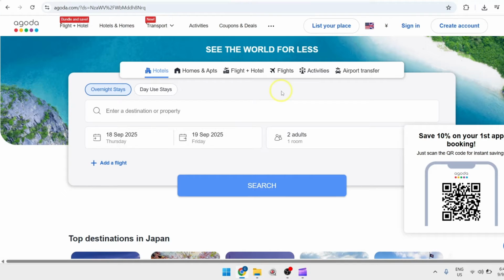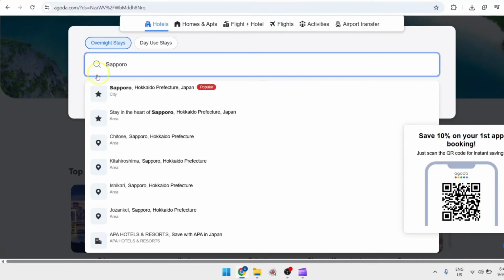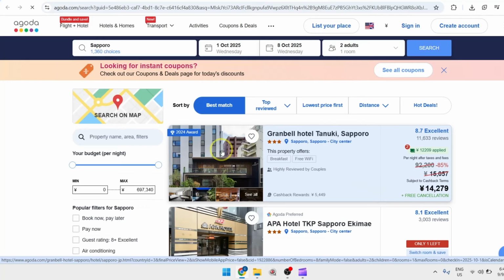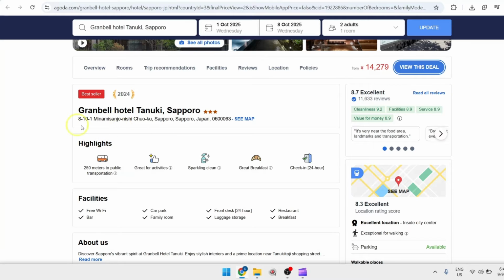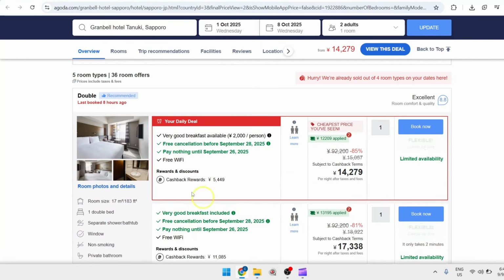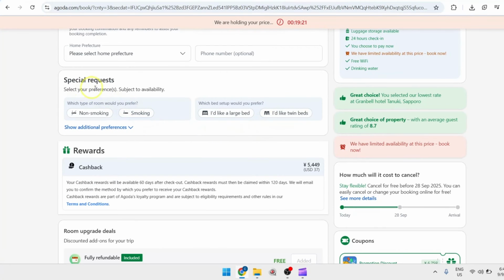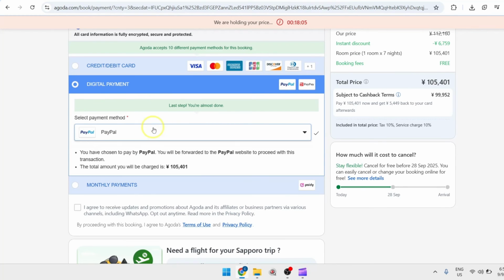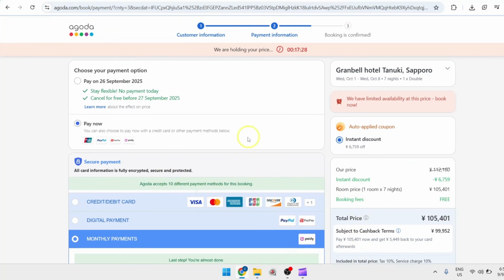How To Book Hotel Room Online in Agoda 2025 (FULL TUTORIAL)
Planning your next trip? In this tutorial, I’ll show you step by step how to book a hotel room online in Agoda. Agoda is one of the most popular travel platforms for finding affordable hotels, resorts, and accommodations worldwide.

In this video, you’ll learn:

How to search for hotels on Agoda

How to compare prices, reviews, and room options

How to book and confirm your reservation online

By the end, you’ll know exactly how to book a hotel room on Agoda quickly and easily.